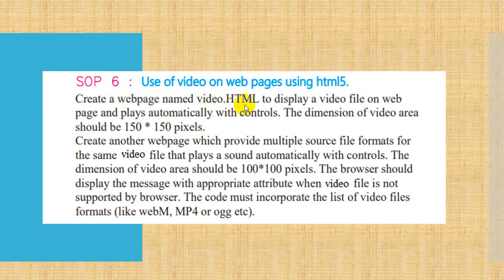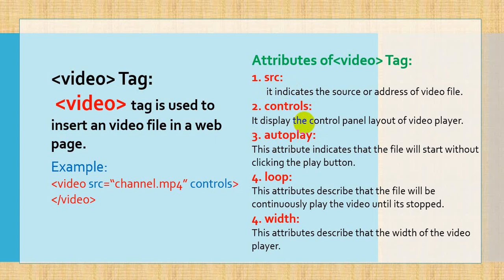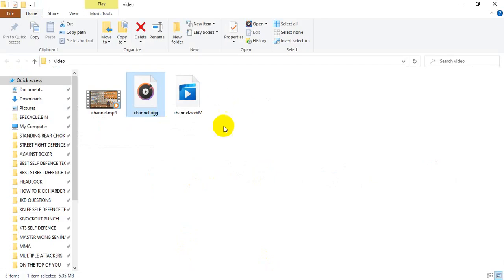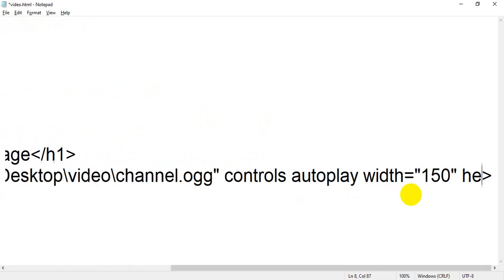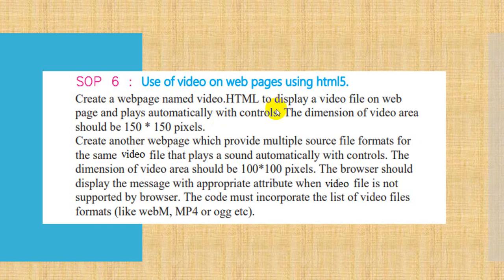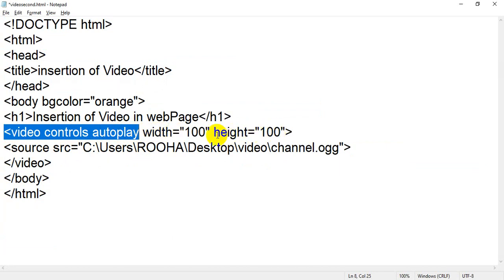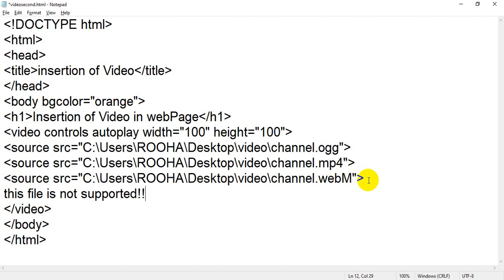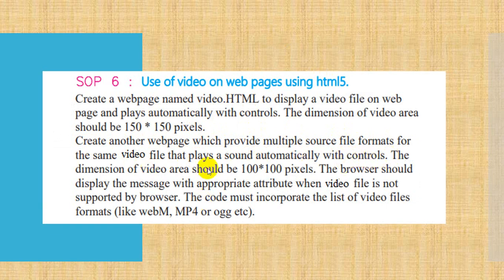IT STD XII SOP 6 INSERTION OF VIDEO